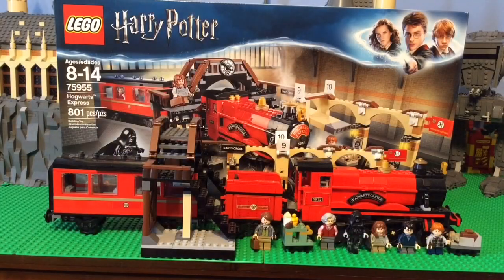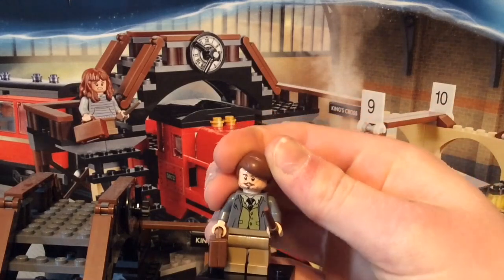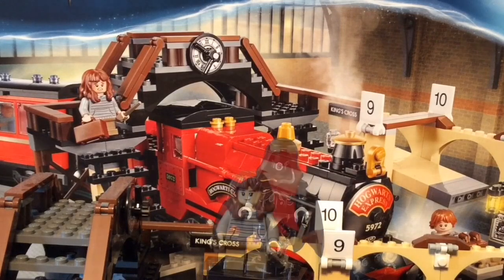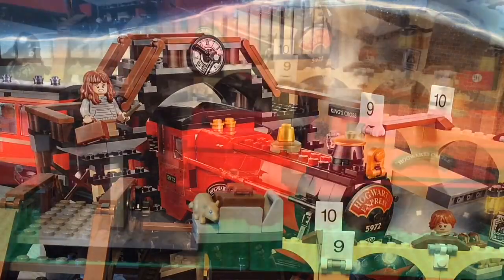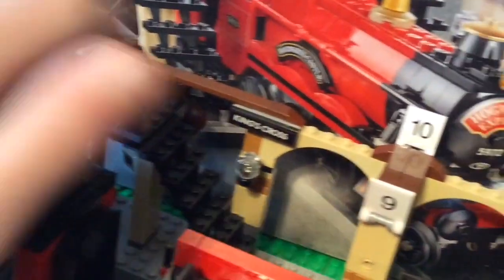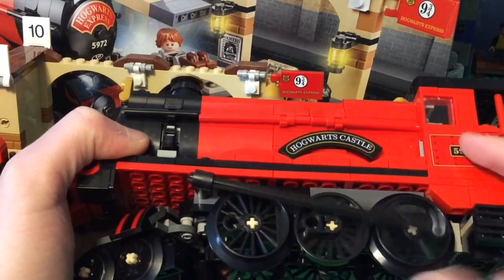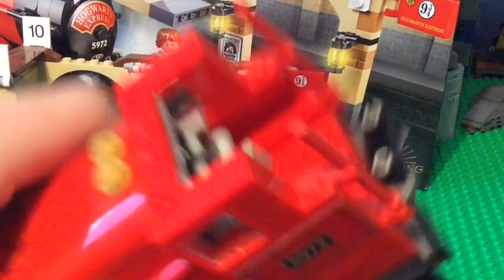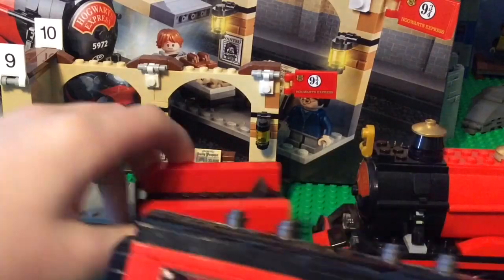Lego Harry Potter Hogwarts Express | Set 75955 Review